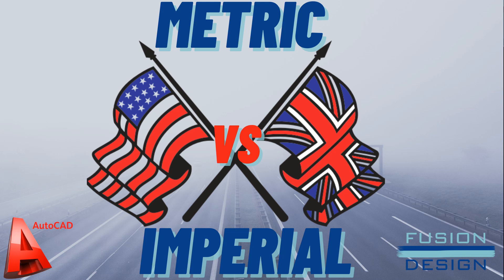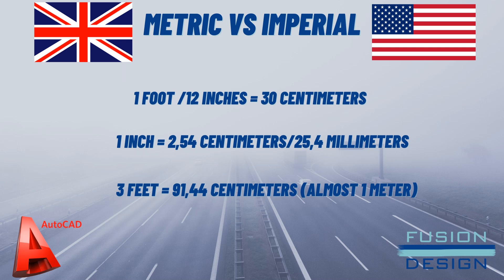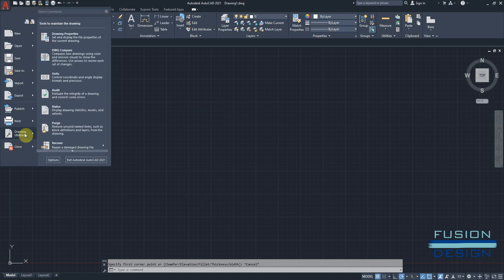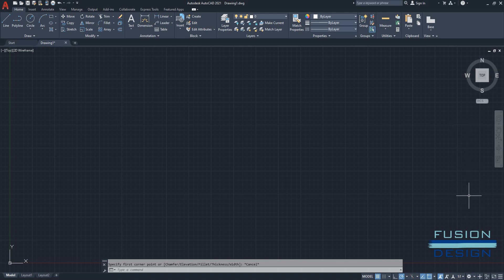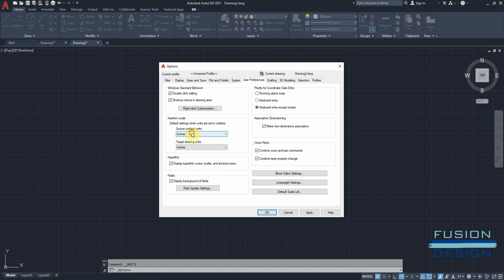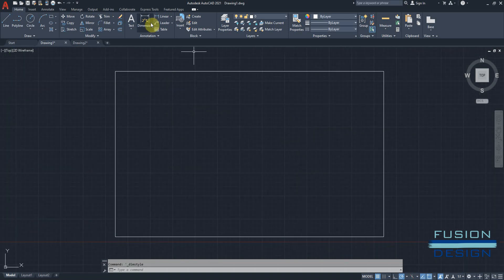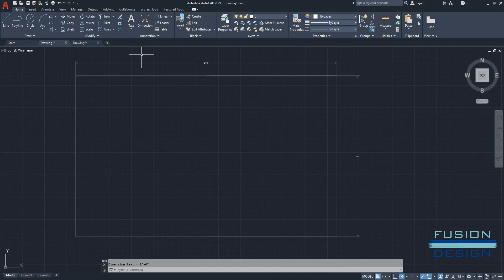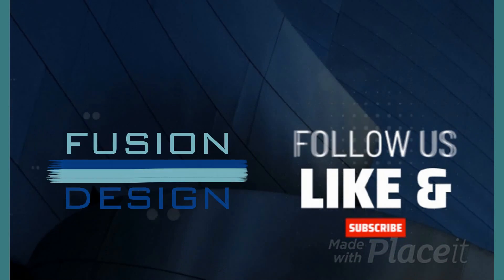Metric vs Imperial in AutoCAD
In this video, we adjust the settings between Metric and Imperial systems.
Tutorial to adjust dimension styles to follow soon.